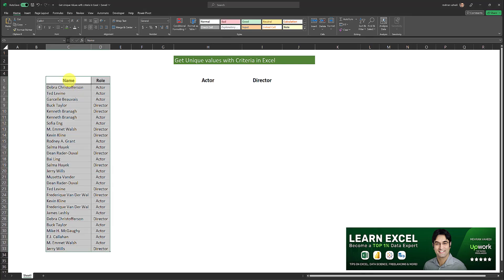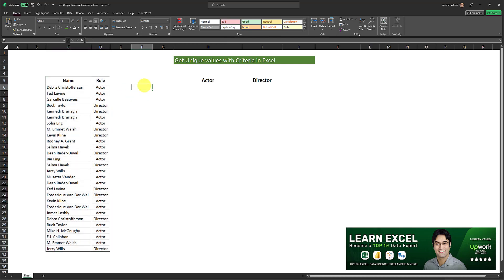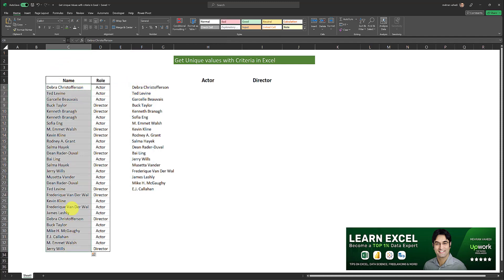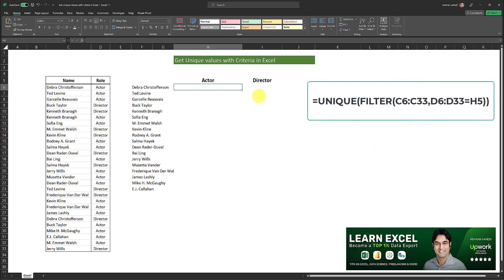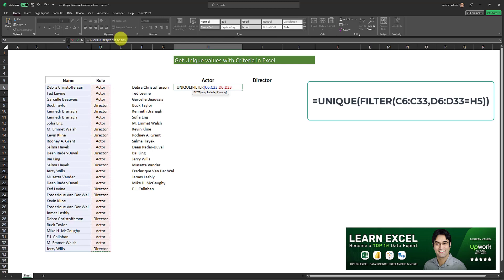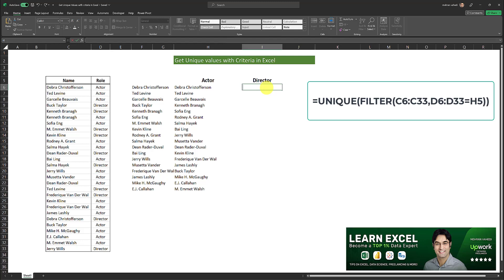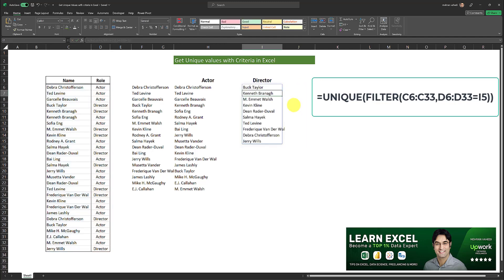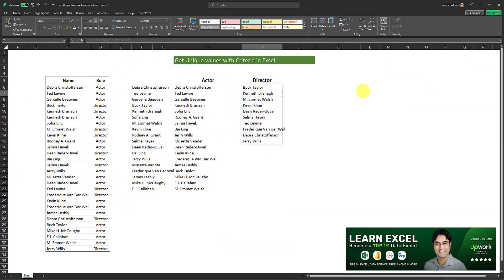Get UNIQUE VALUES with CRITERIA in MS Excel (Using the UNIQUE Formula)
=UNIQUE(FILTER(C6:C33,D6:D33=H5))